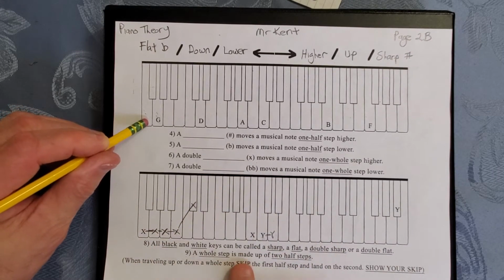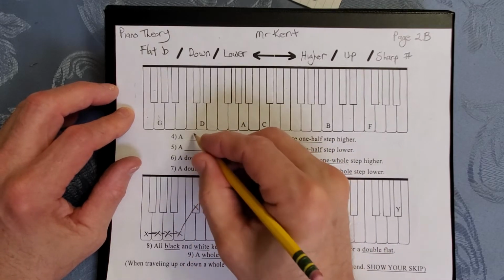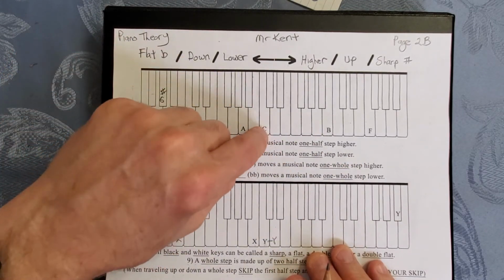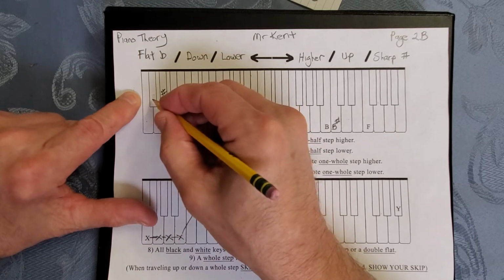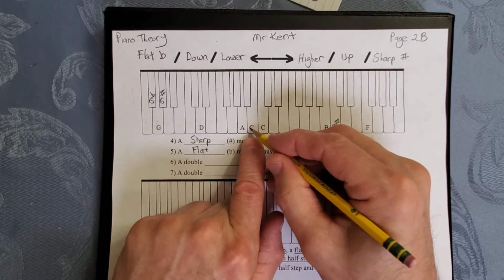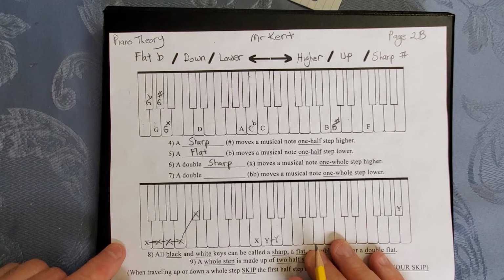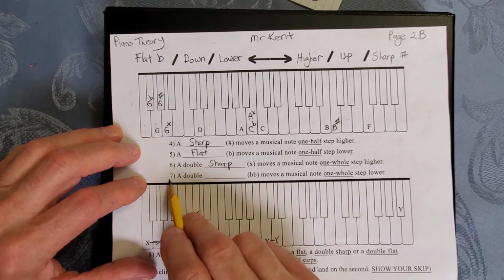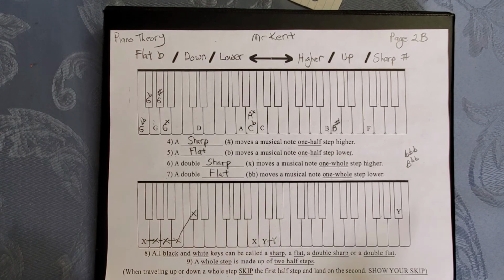3) Piano Theory (Lecture) 03